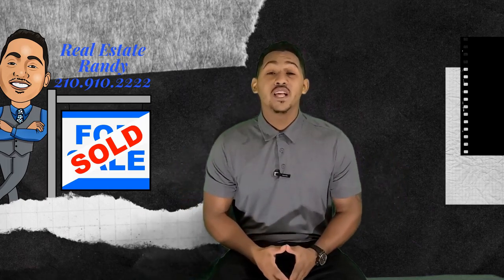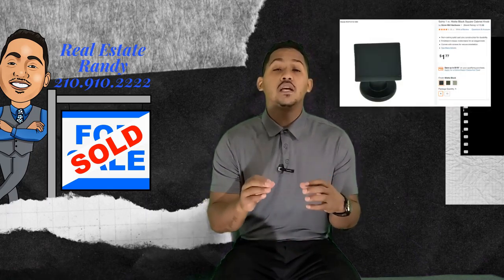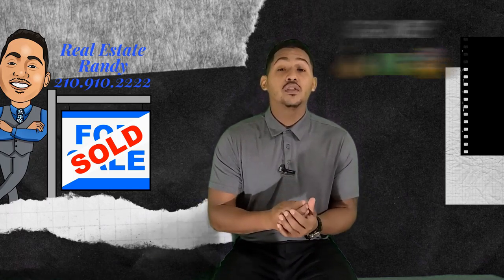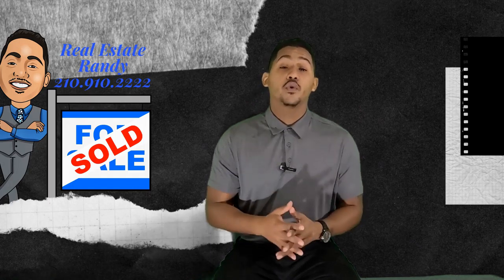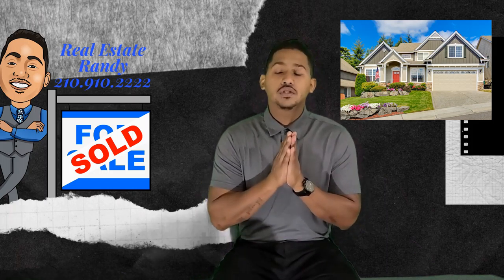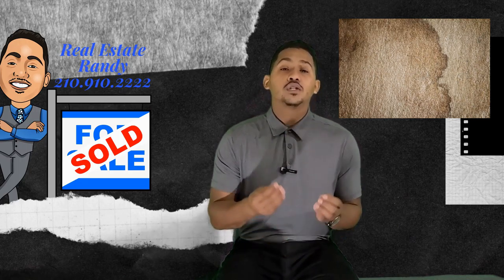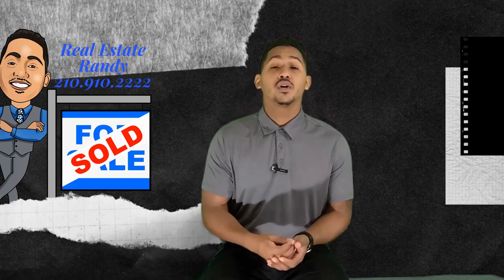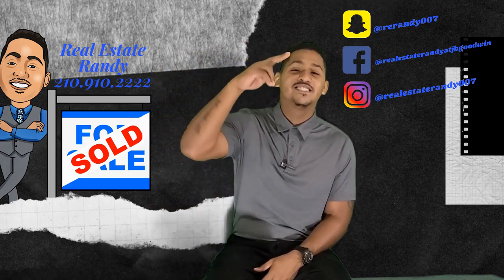6 DIY Projects To Increase The Value Of Your Home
6 DIY Projects to Increase the Value of Your Home

1.    Mini Bathroom Makeover for around $650
Single Vanity = $280
Faucet = $160
Cabinet Knob = $3.60
Drawer Pull = $3.40
Mirror = $95
Paint = $100

2.   Paint Your Home
When it comes to paint, though, the devil is in the details. Painting your front door black, in particular, could add as much as $6,000 to your home’s sale price, according to Zillow’s research. Similarly, blue bathrooms can add nearly $3,000 to a home’s sale price. Throughout the rest of the house, aim for modern neutrals like gray and taupe to boost a home’s appeal. Plus, paint is relatively affordable, adding to the ROI of these changes. On the other end of the spectrum, a home painted yellow sells for $3,600 less on average than similar homes.
The average cost to paint the interior of a house falls between $1.50 and $3.50 per square foot. If you're doing the ceilings, walls and trim, the cost per square foot will likely fall between $3 and $4. If there is damage to the walls that needs to be repaired before painting can proceed, you'll pay extra. The average home in Austin is 1900 sq/ft

3.   Update Fixtures
Updating door knobs, sink fixtures, light fixtures can really bring your home up-to date for a relatively low cost.

4.   Upgrade your curb appeal
Redoing your flower bed with new bright flowers and keeping the lawn well-maintained not only helps with your listing pictures it also helps get buyers through the door. Your curb appeal is the first impression and you want to make sure you're starting out on the right foot.

5.   Replace your floors
Depending on your market area simply putting in vinyl plank flooring, tile or hardwood floors over the common carpet can drastically increase the appeal of your home over the competition. Nothing buyers hate more than walking into a home seeing your 15 year old stained carpet.

6.   Removing Popcorn Ceilings
Nothing reminds buyers that you have an older home more than popcorn ceilings. With today's market flooded with new construction homes popcorn ceilings stick out like a sore thumb.
On average, the price to remove a popcorn ceiling falls between $1 and $2 per square foot, with the average homeowner spending around $1,768. Most homeowners spend between $899 and $2,750 on the project.

Randy Stevens (Real Estate Randy) is your San Antonio & Austin area specialist! Helping sellers sell their homes as effortlessly as possible and helping buyers find the home of their dreams! As a young REALTOR, he’s managed to build his business 800% from year one to year two. As a REALTOR® in the San Antonio and Austin markets he knows what it takes to sell a home in these competitive markets. He has surrounded himself with a team of experts in marketing (including in FaceBook, photography, property websites, and other social media platforms) to make sure that your house is seen by the most people and gets you the best price possible.

or dont hesitate to reach out!